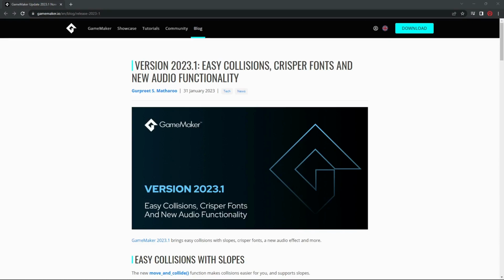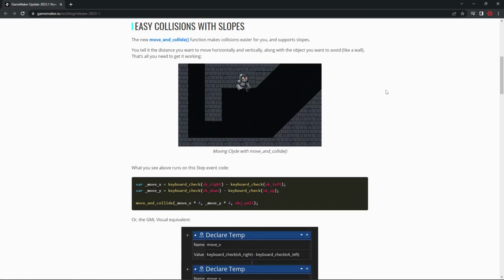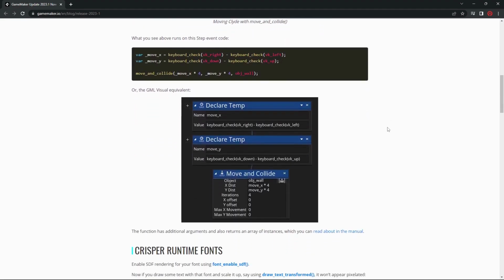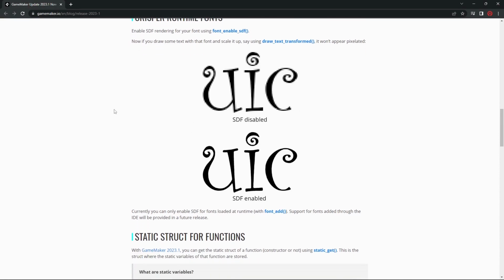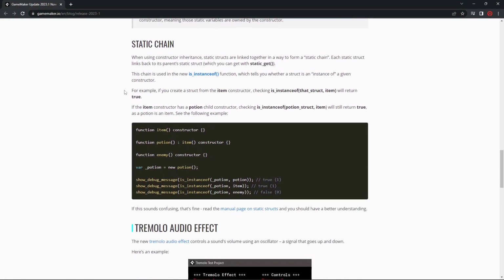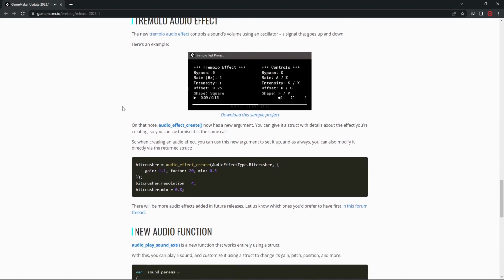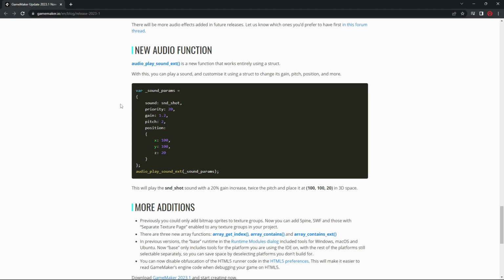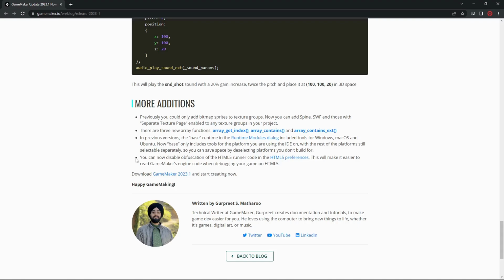This NEW function is a GAME CHANGER! 2023.1 is HERE! | GameMaker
GameMaker just released the first update for 2023 called 2023.1, marked by “Easy Collisions”, “Crispier Fonts”, and new Audio Functionality!